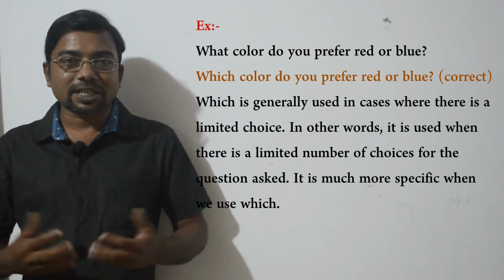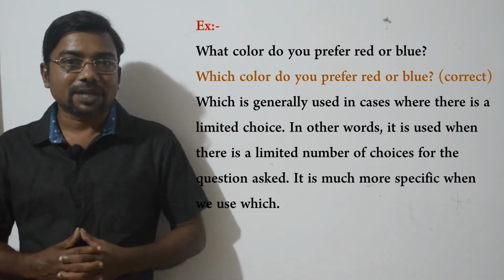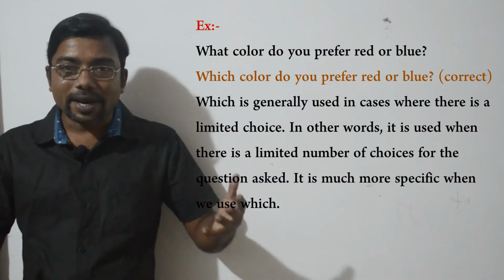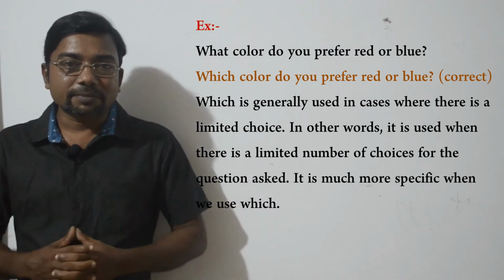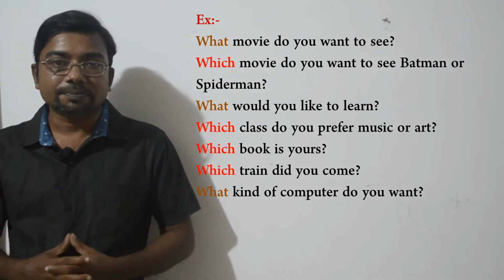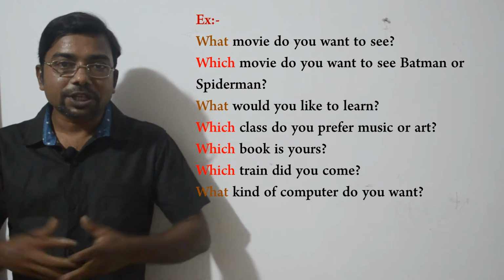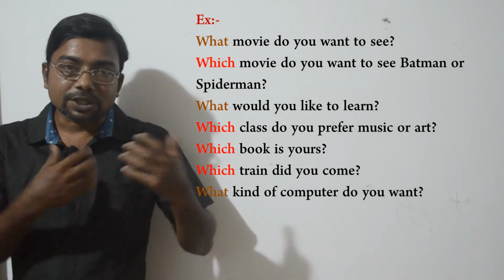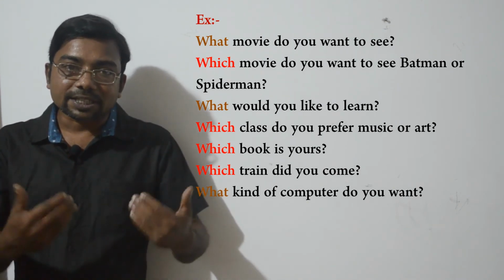Difference between "What" and "Which"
In this lesson, you can learn the difference between "what" and "which"